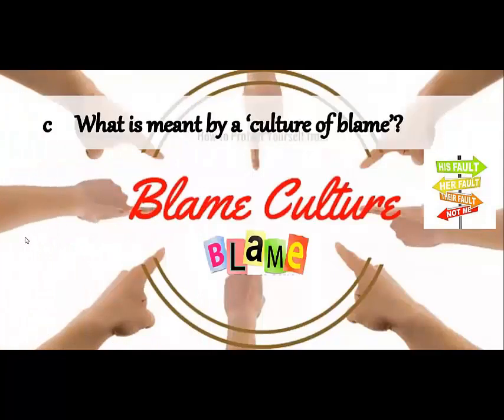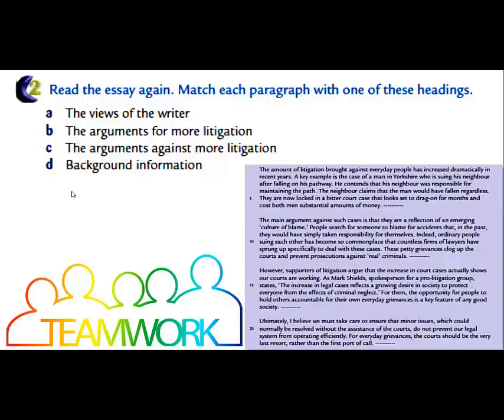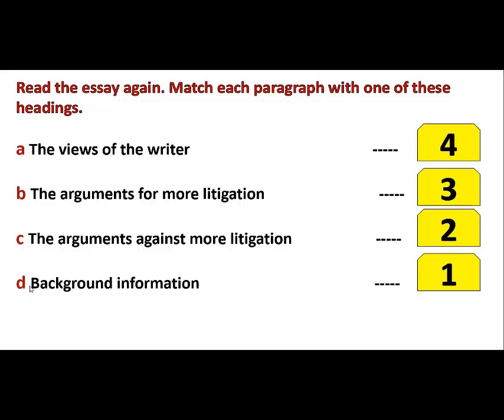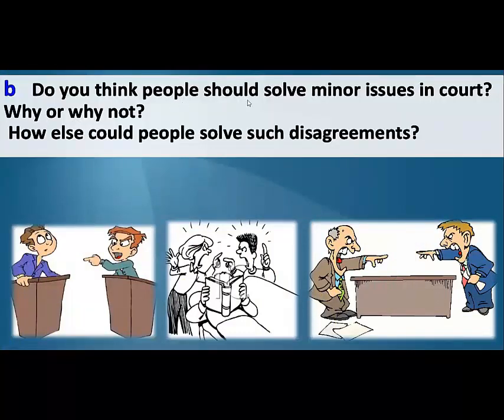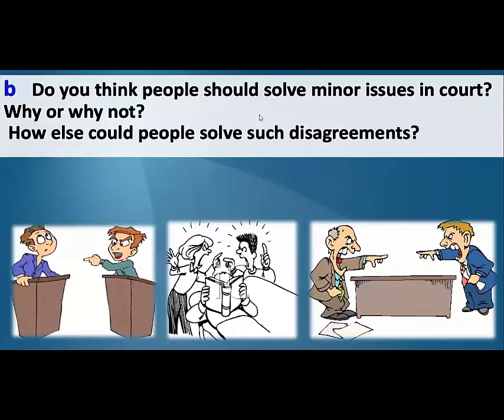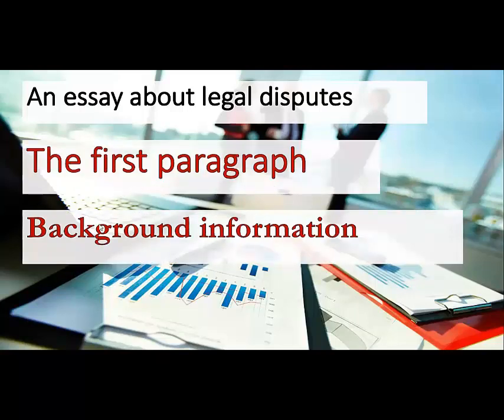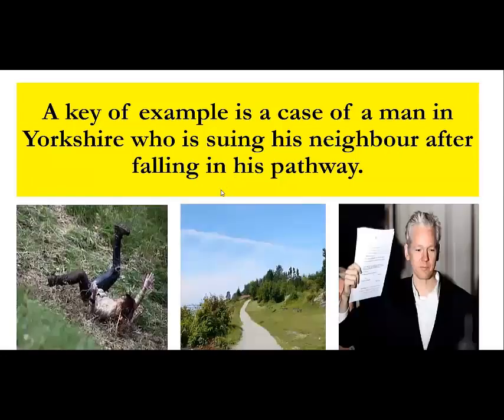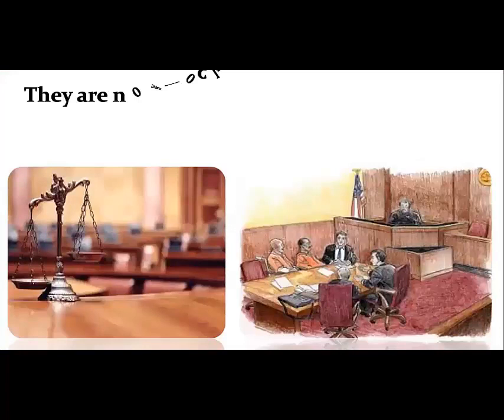Grade 12 Unit 1 Lesson 7 8